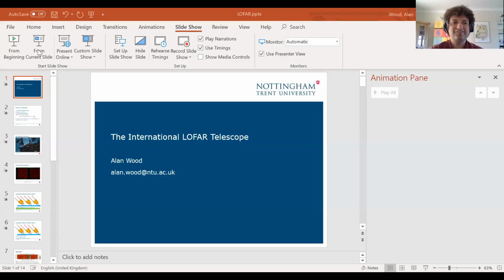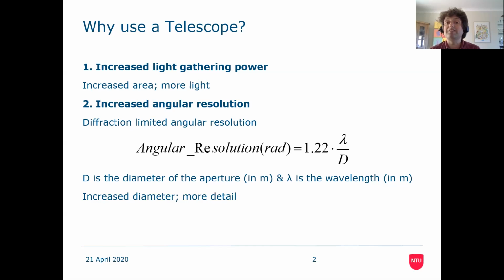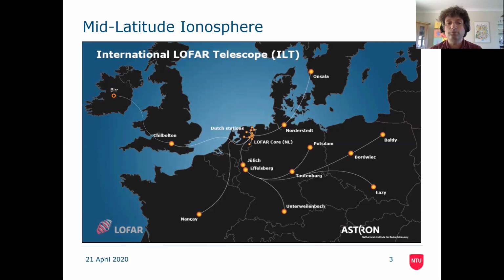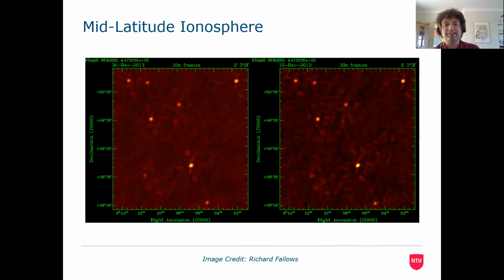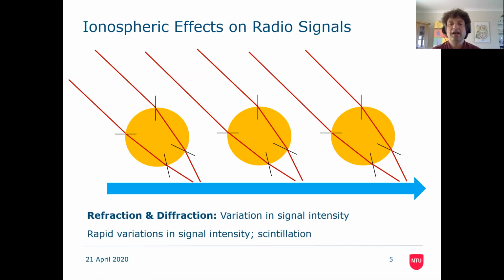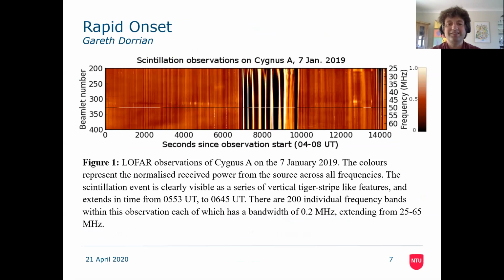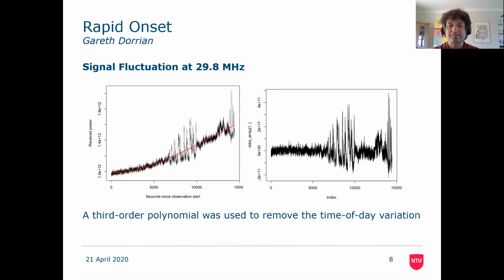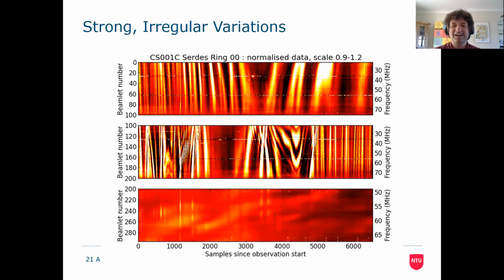LOFAR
This is one of a series of videos about physics at university. The entire series is:
Physics at University: A short video about the opportunities available within a physics degree at university.
Student Opportunities: Nottingham Trent University student Rebecca Humble talks about some of the opportunities that she has had as an undergraduate student.
LOFAR: All universities have their own particular research strengths. This video is an example of some of the research work being undertaken using the International LOFAR Telescope.
Research Opportunities for Students: Nottingham Trent University student Cameron Irwin talks about research work that he has undertaken as an undergraduate student.
There are also some excellent videos on other channels:
If you are interested in studying physics at university level, then please do look at the range of courses available and myphysicscourse.iop.org
If you are interested to see what Nottingham Trent University offers, then please and also a video recorded with one of our students, Elizabeth Dye,